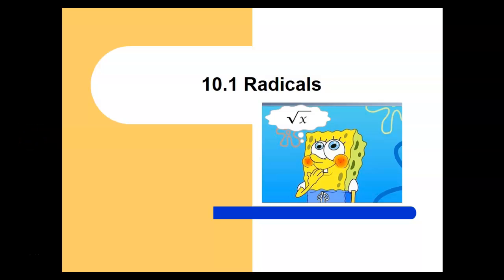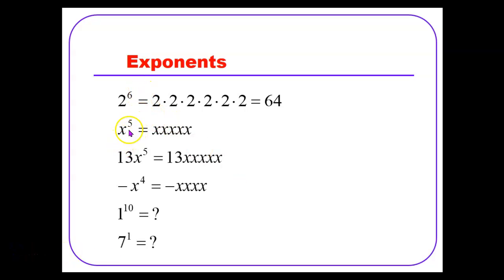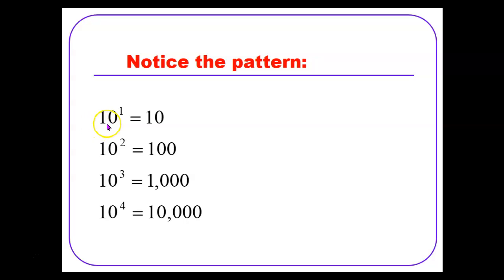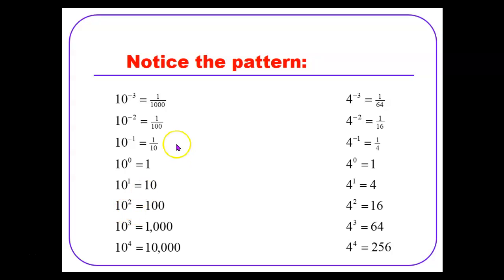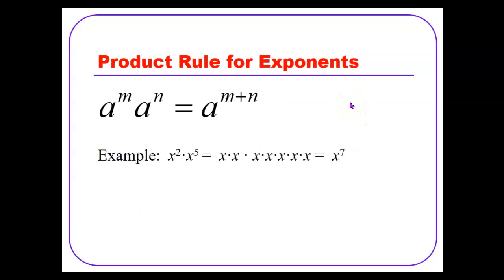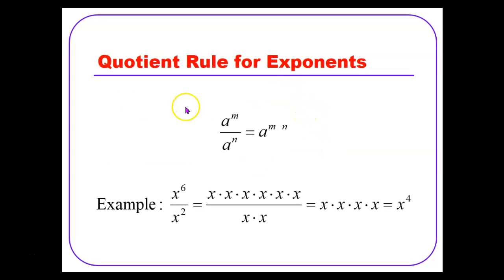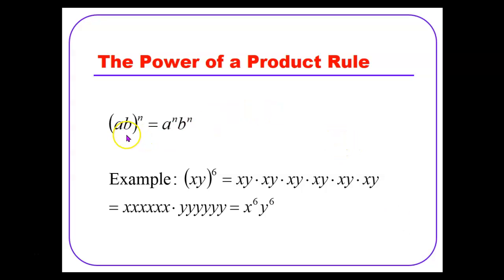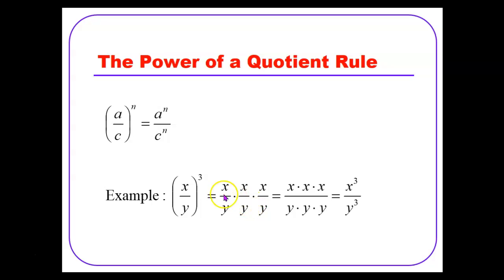10.1 Radicals part 1